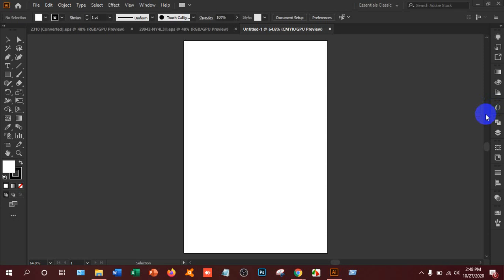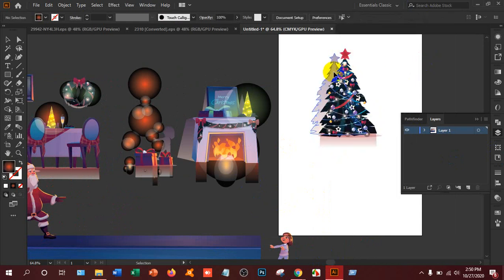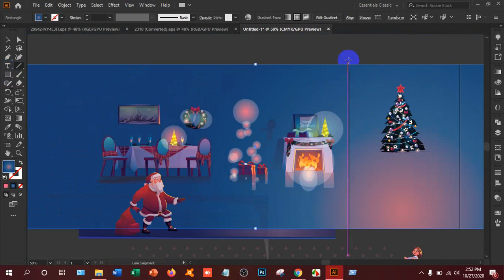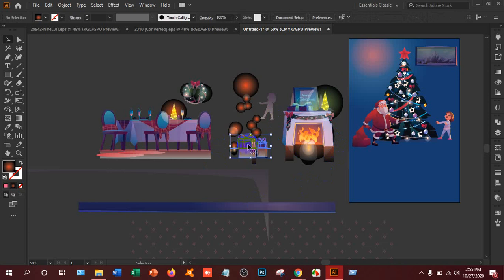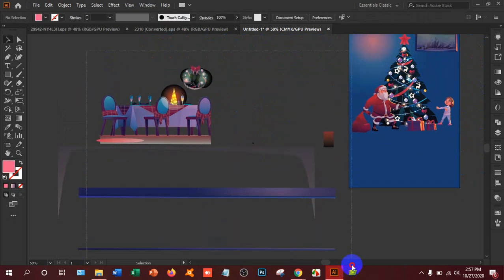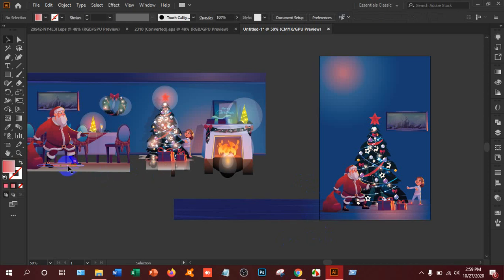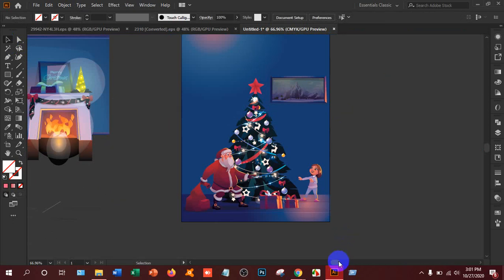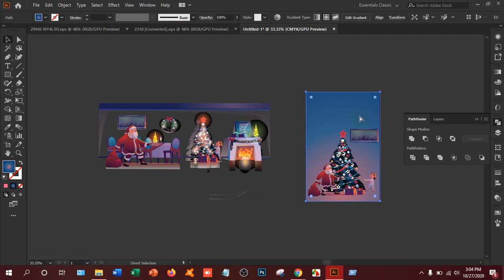Kids Illustration Book Cover তৈরী করার সহজ উপায় - ৩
Kaziul's Tutorials